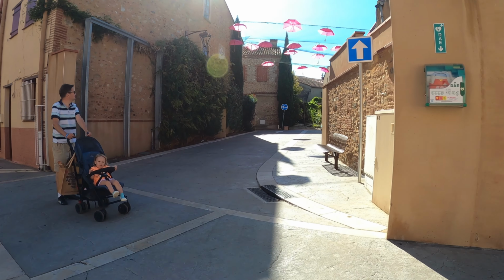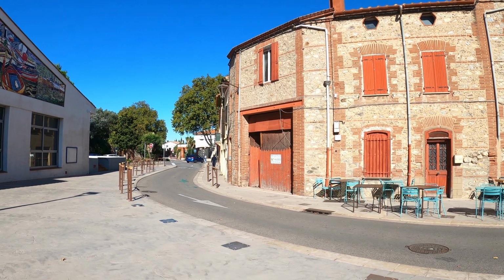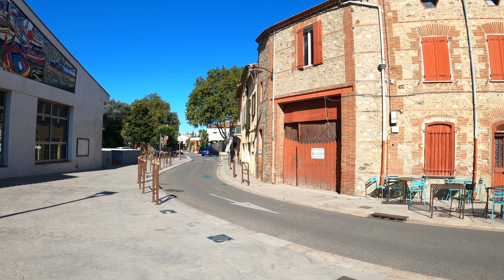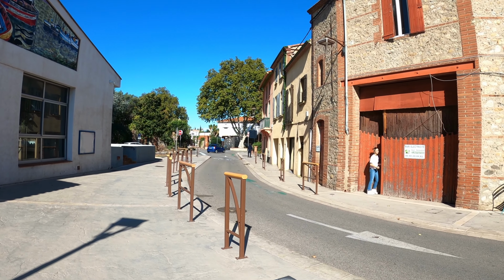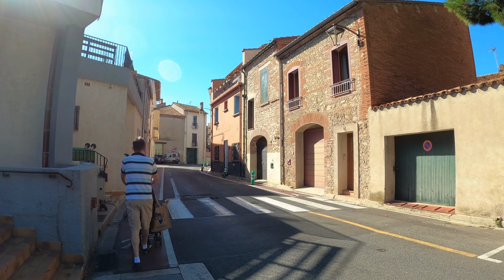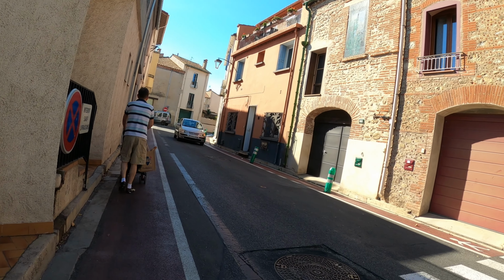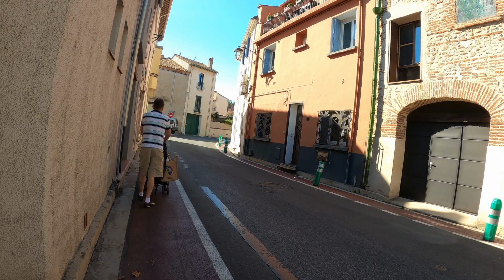A Stroll Through Saint-Cyprien, France - Mediterranean Charm in Occitanie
Take a relaxing walk through the beautiful coastal village of Saint-Cyprien, located in the Pyrénées-Orientales department of the Occitanie region in southern France. Known for its long sandy beaches, vibrant marina, and Mediterranean atmosphere, this hidden gem is the perfect mix of seaside charm and southern French culture.

We hope you enjoy watching our channel as much as we enjoy creating it! 😊